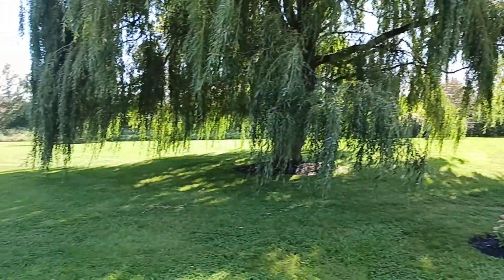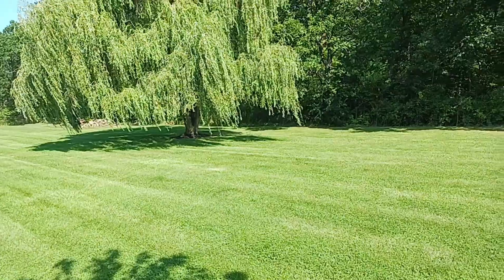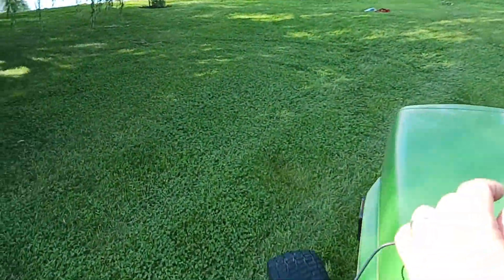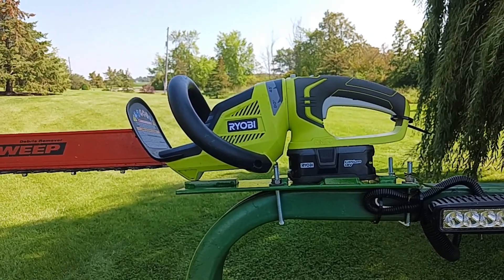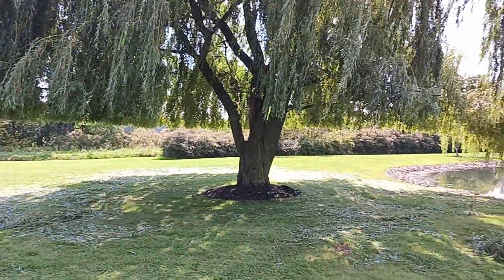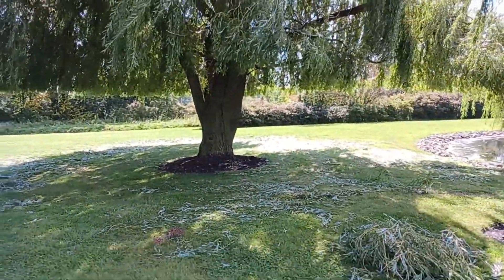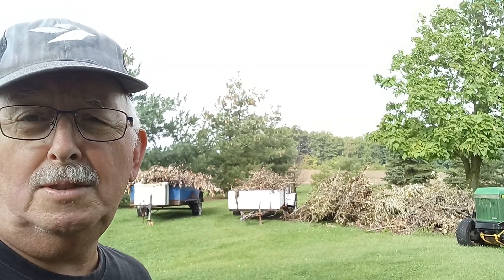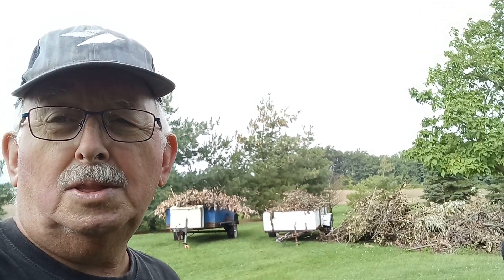Hold my Beer! We're Gonna Trim Some Willows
This is how we use creative ways to do chores here at Cedar Stone. Come see how we trim some willow trees!

Please also check out our John Deere repair and maintenance videos also.